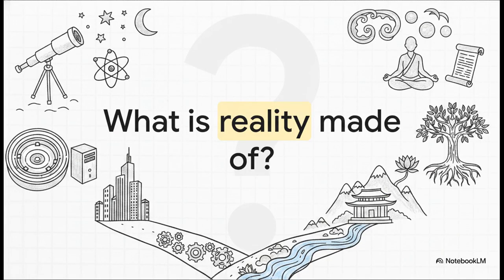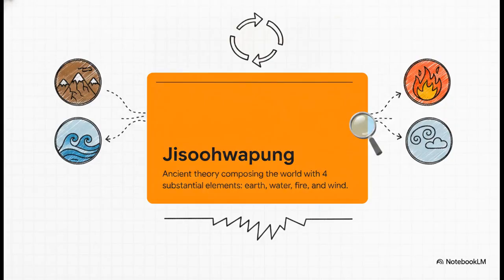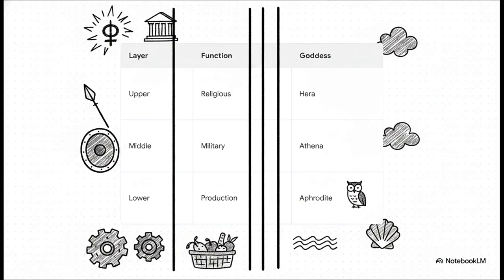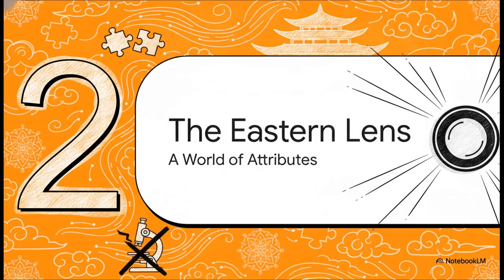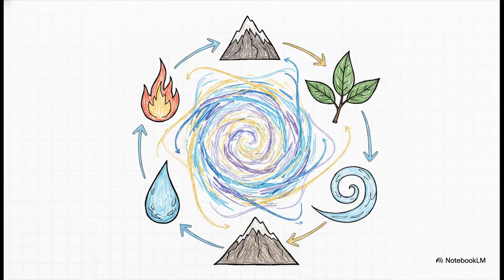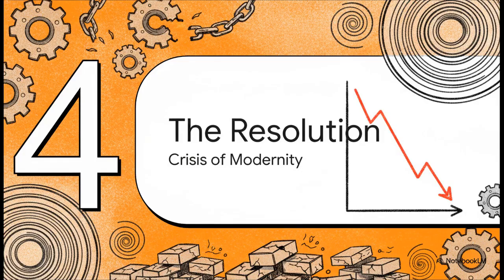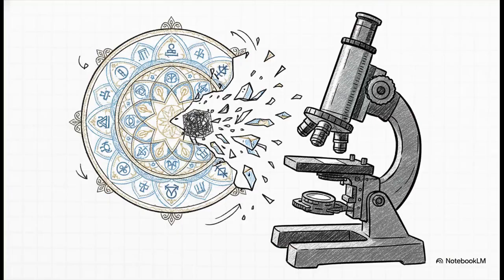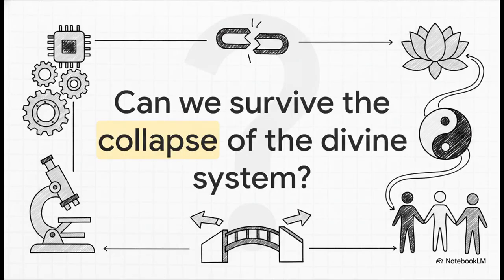Clash of Worldviews III 2 1